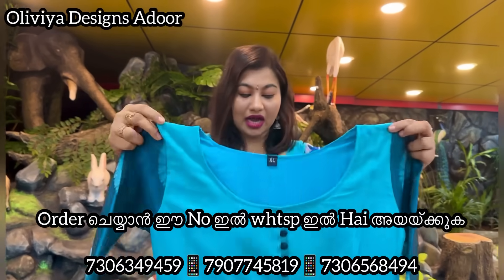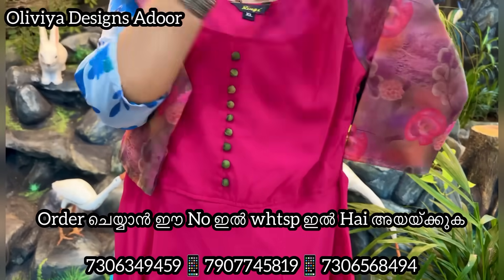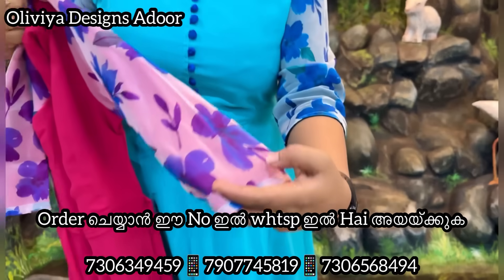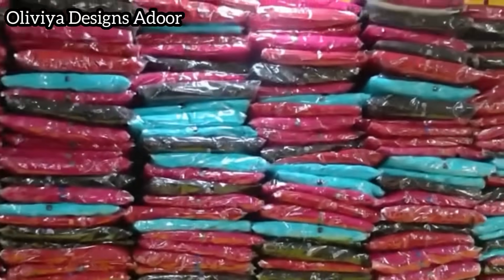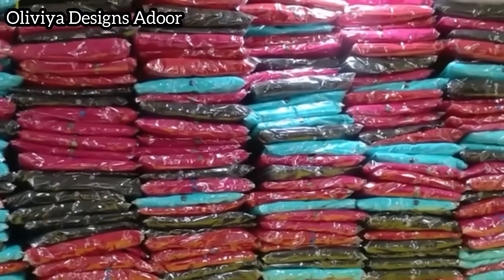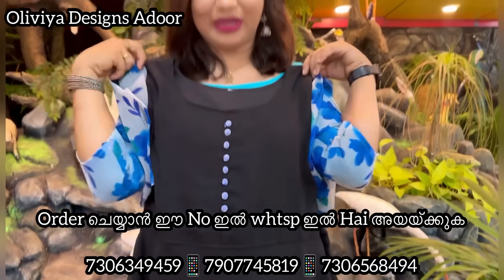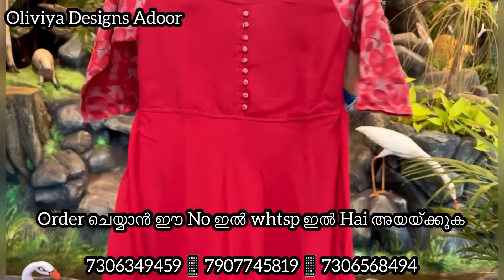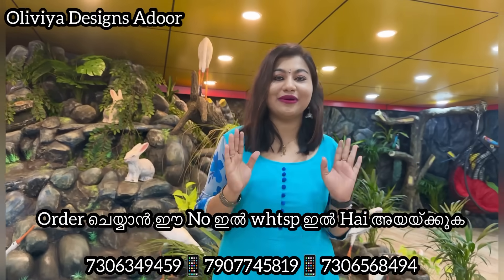ഈ top കളൊക്കെ ഈ കുറഞ്ഞ വിലയ്ക്കോ 😳ഇത് കണ്ടാൽ ആരാ ഞെട്ടാത്തെ 🥰miss ചെയ്യല്ലേ 🥳